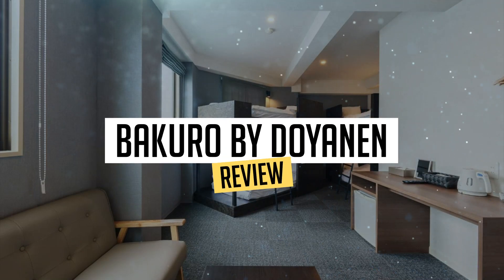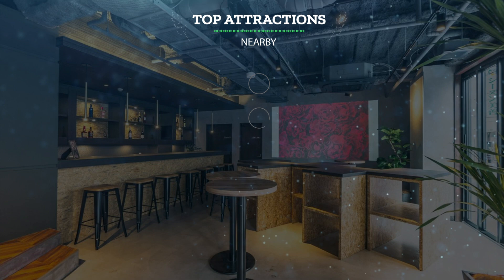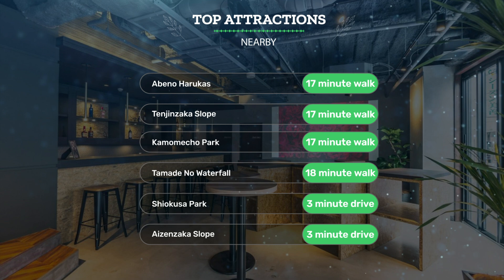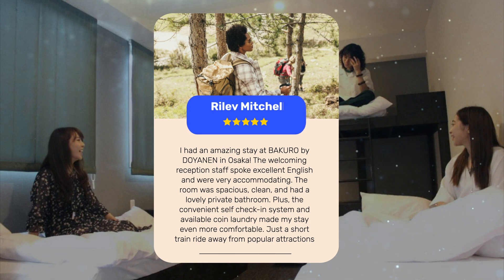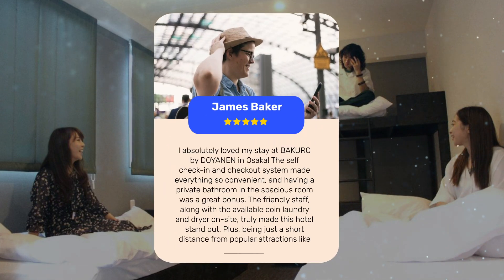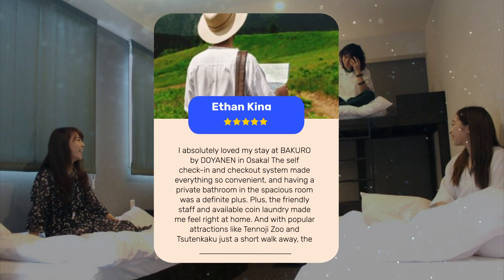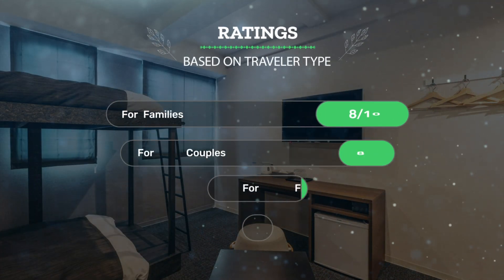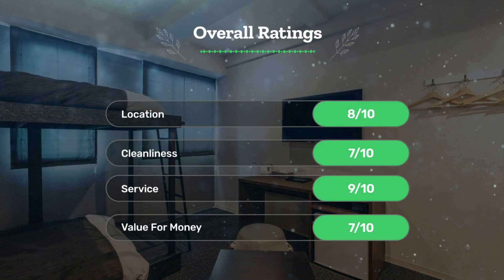BAKURO by DOYANEN, Osaka Review - Is This Hotel Worth It?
In this video, we reviewed the BAKURO by DOYANEN, Osaka based on its price, quality, value for money, and more. We also gave it ratings based on the travel type and more.

Additionally, we'll provide you with insights into the nearby attractions and activities that you can enjoy during your stay at BAKURO by DOYANEN, Osaka. Whether it's exploring the local culture, sightseeing, or shopping, we've got you covered.